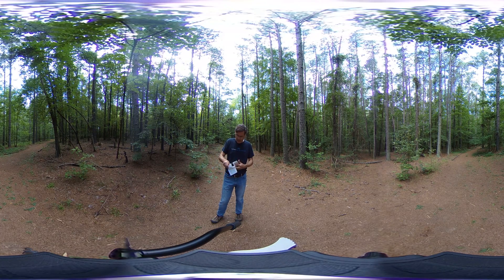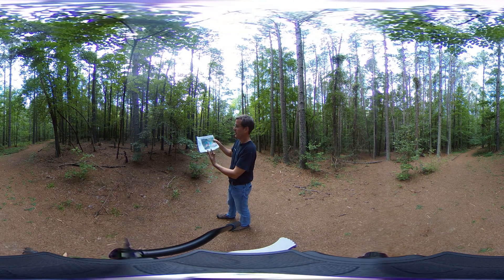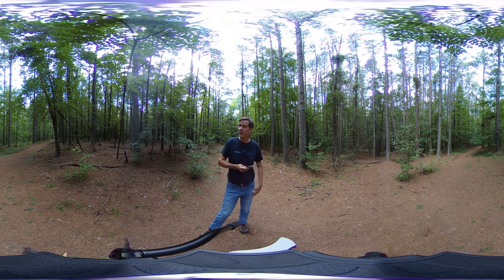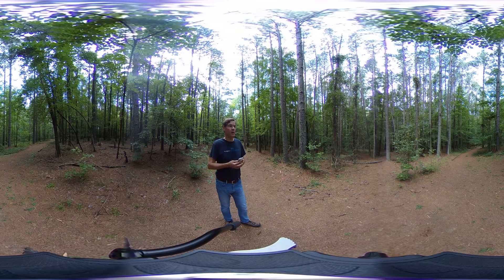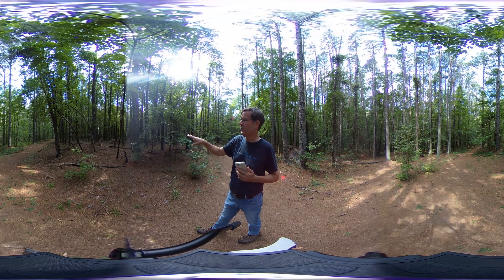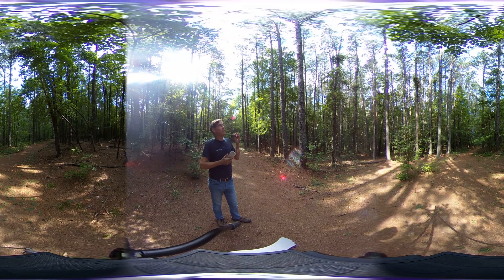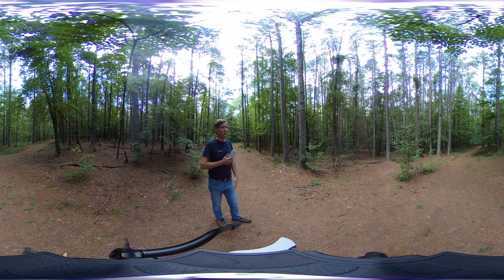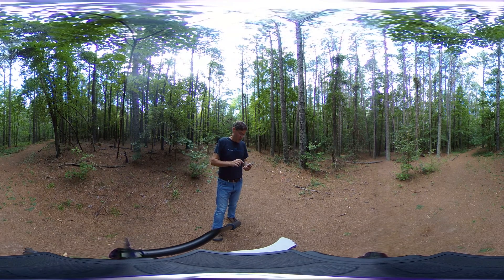Stewardship Plan Stand 6 - Loblolly Pine Plantation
This video covers stand 6 within the Schenck Forest Stewardship Planning area. The forest stand is dominated by planted loblolly pines in the overstory with a midstory of hardwoods, and basal area exceeds 100 ft2/acre. I estimate that the overstory trees were planted more than 40 years ago, but you could verify using an increment borer. The understory ranges from sparse to absent. The stand has no history of prescribed fire.